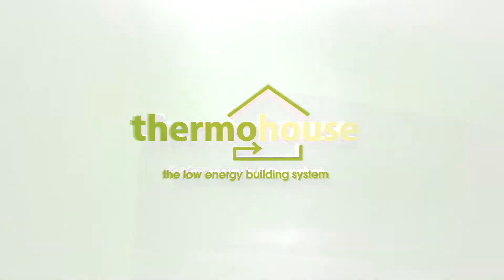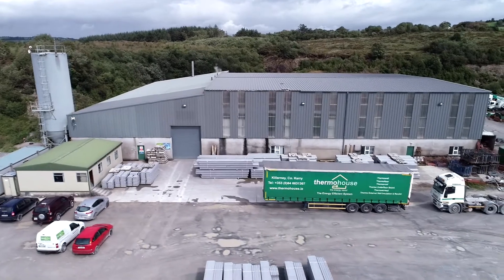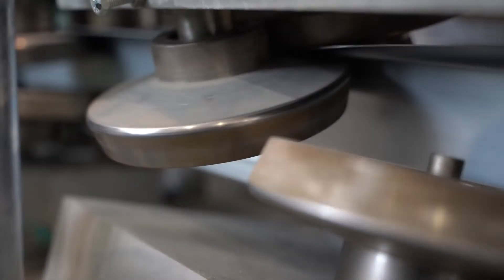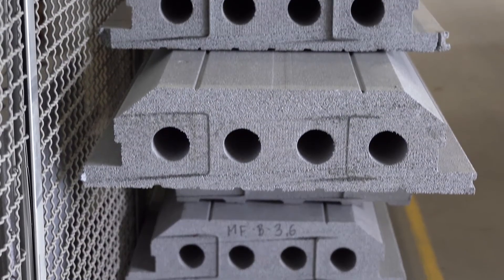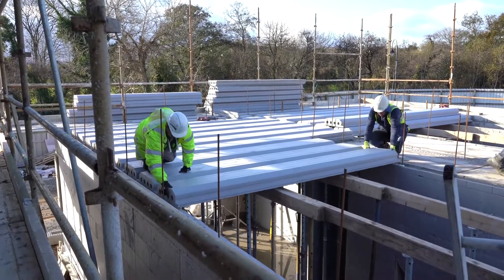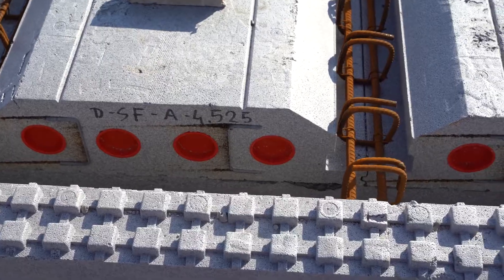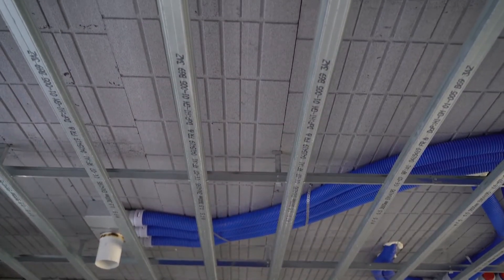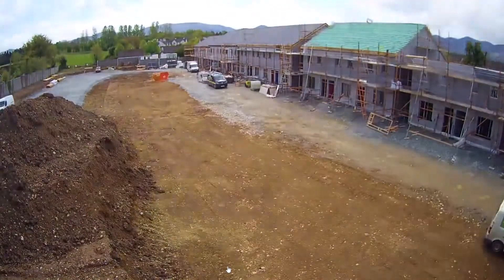Thermofloor - Explainer Video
ThermoFloor is an EPS panel embedded with steel C-sections. These insulated panels are used to form cast in situ concrete floors and flat roofs. These easy to install insulated panels enhance both the acoustic and insulation properties of a building.